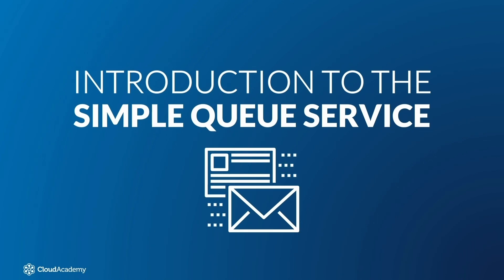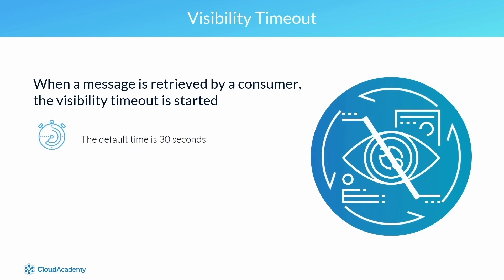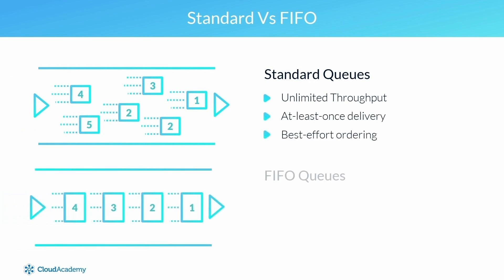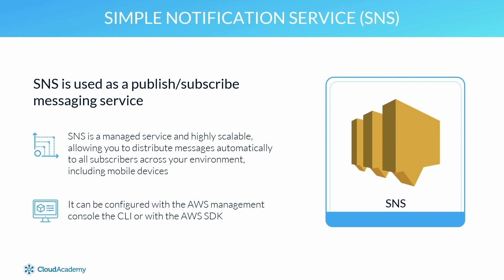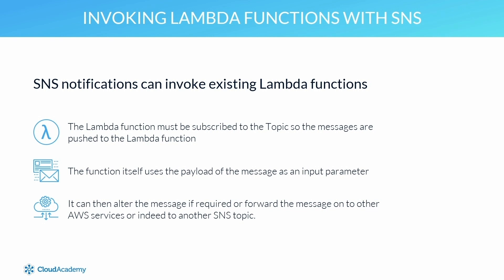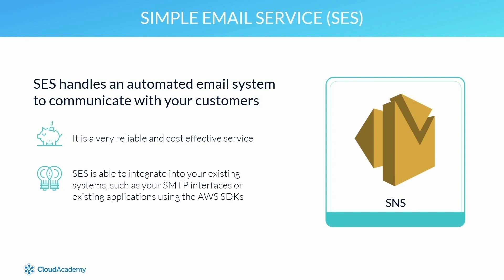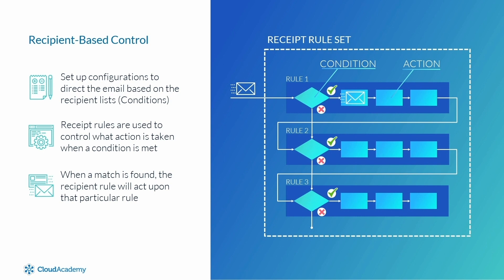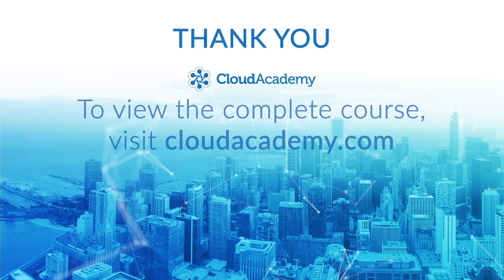Using SQS, SNS, and SES in a decoupled and distributed environment - AWS Training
In this video, you will learn how to differentiate between Amazon SQS, SNS, and SES and when to use each of the three services within a decoupled environment. To take a deeper dive into the SQS, SNS, and SES, enroll on the full course today

By accessing the full course, you will learn how to enable your development teams to architect applications that are highly scalable and resilient using best practices when working within a decoupled environment. This will lead to increased availability of operational service to their applications helping to minimize incidents that would affect the end user.

Understanding when and how to use SQS, SNS, and SES in a decoupled and distributed environment is one of the topics that will help you prepare for the following AWS certifications:

The course is intended for developers working in a decoupled environment, Cloud Solution architects, and those who are looking to take the AWS Certified Developer - Associate certification.

This course learning objectives are:
- Explain the difference between SQS, SNS, and SES
- Understand when you would use each SQS, SNS, and SES within a solution
- Identity and explain the key components of within SQS, SNS, and SES